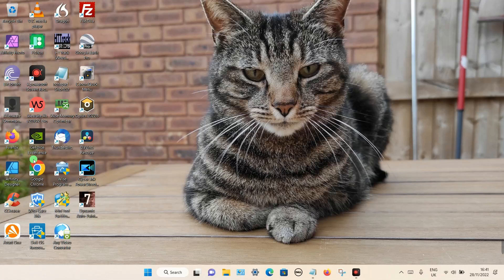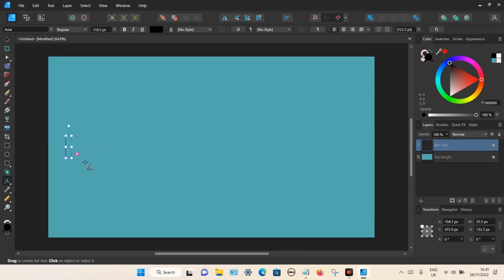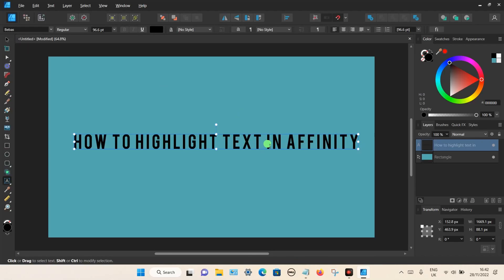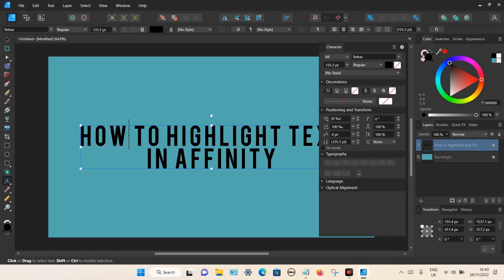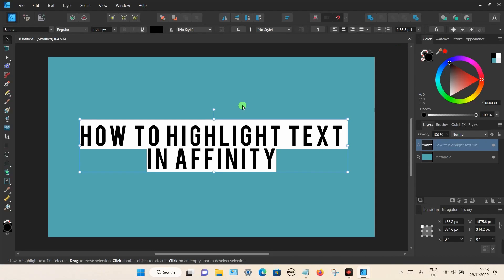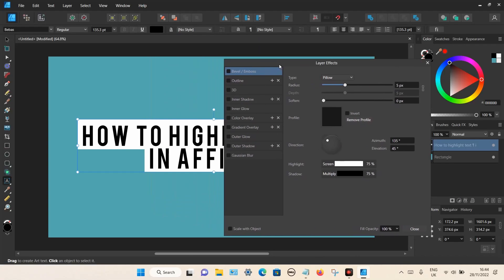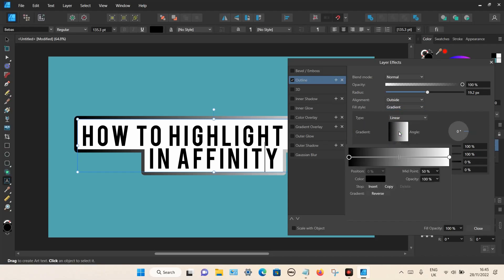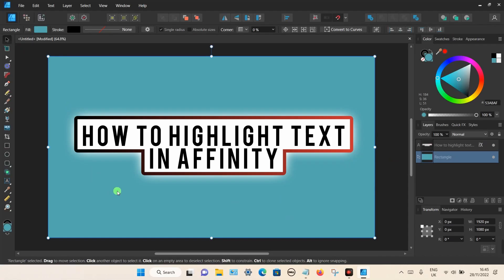How to Highlight Text in Affinity Photo/Designer/Publisher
In this video I'll show you how you can highlight text in affinity photo, designer or publisher. In this demonstration I'm using designer version 2, but the process is near enough the same for any version of the software.